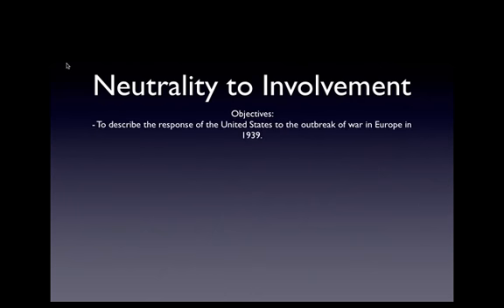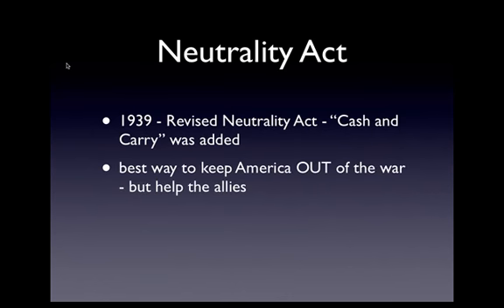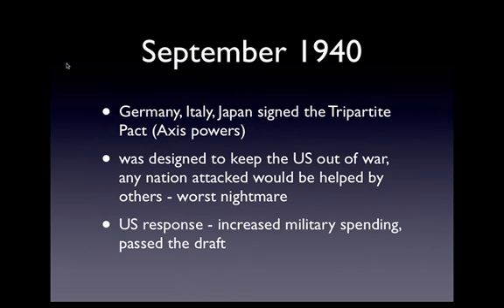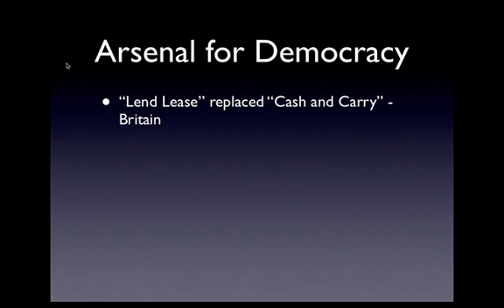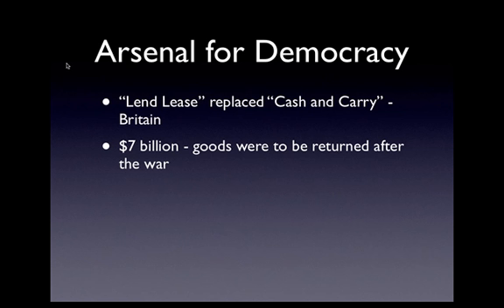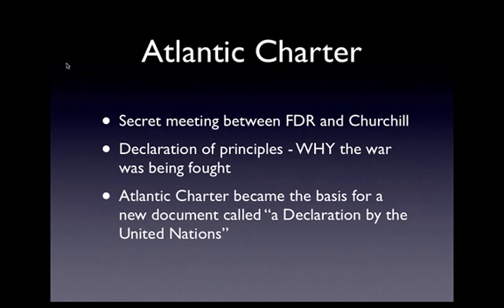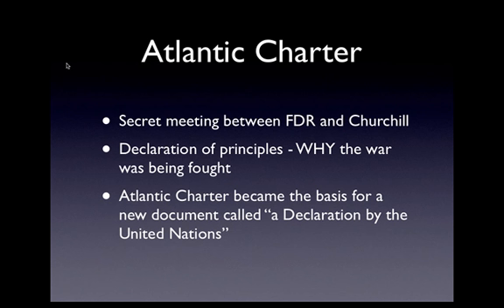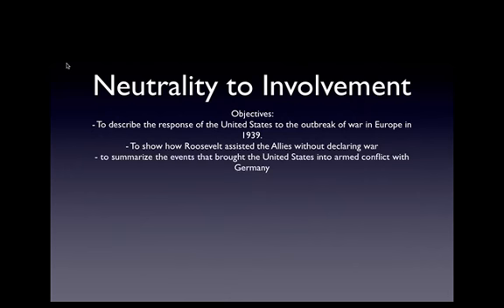Neutrality to Involvement